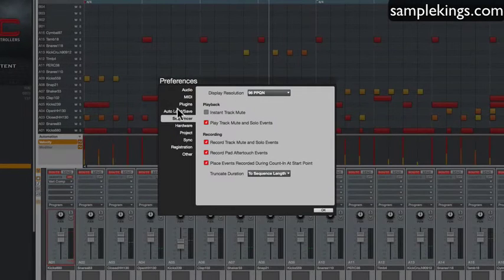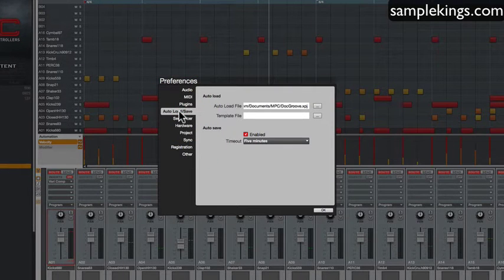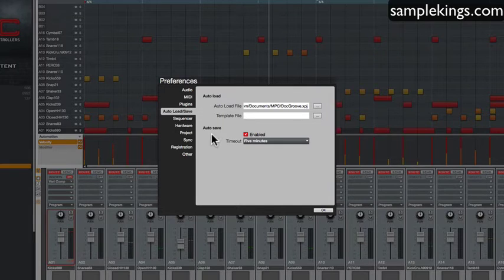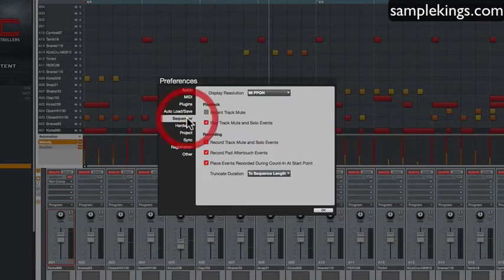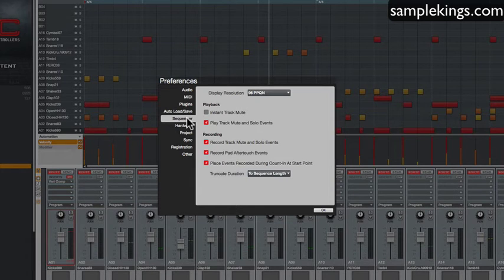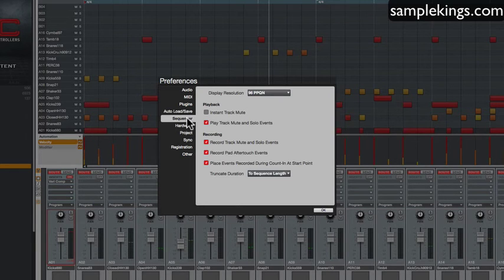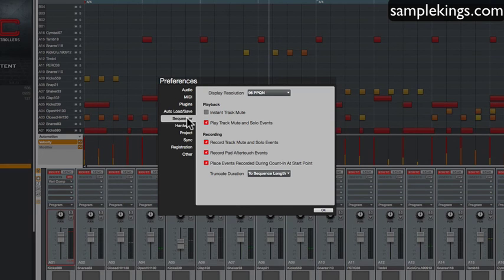MPC STUDIO & MPC RENAISSANCE OS 1.9 DVDs lessons: 36 Prefernces part 3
Template, Autoload, Playback,...